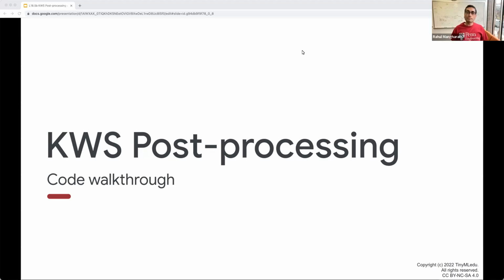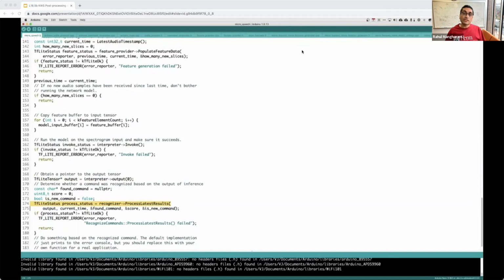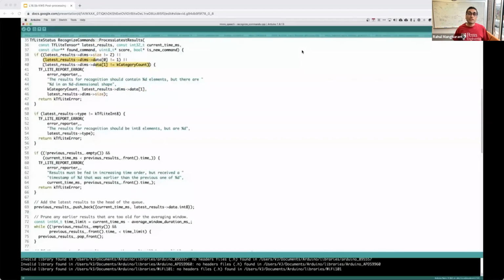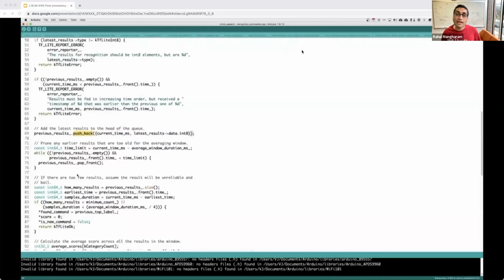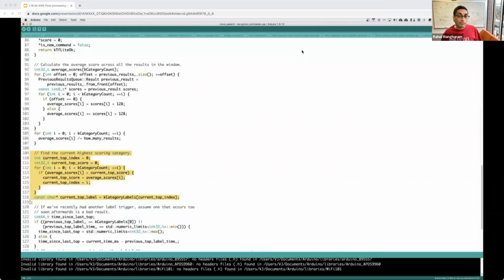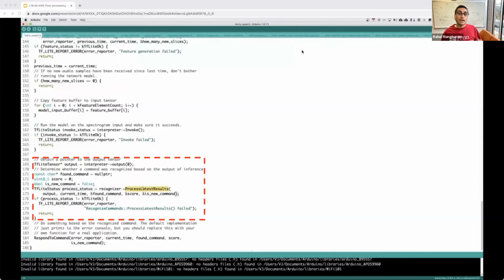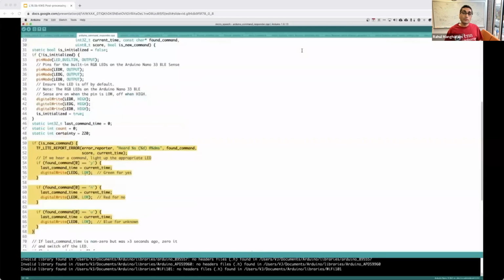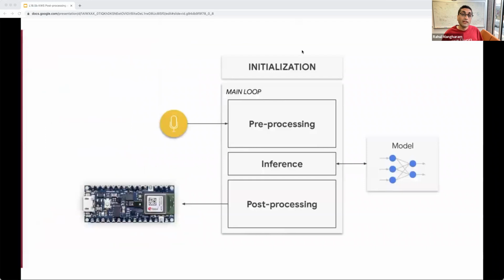18.5b KWS Post-processing - code walkthrough